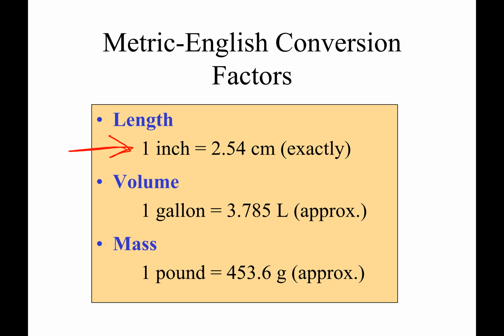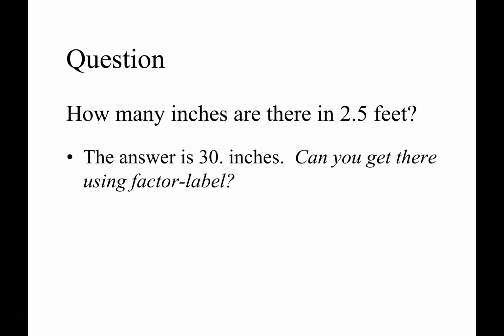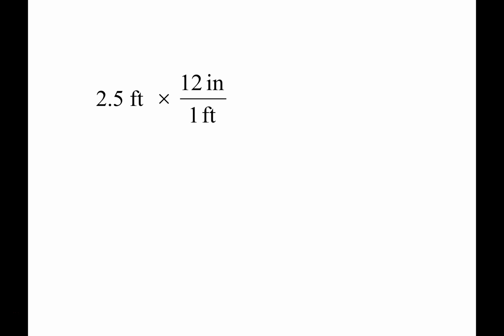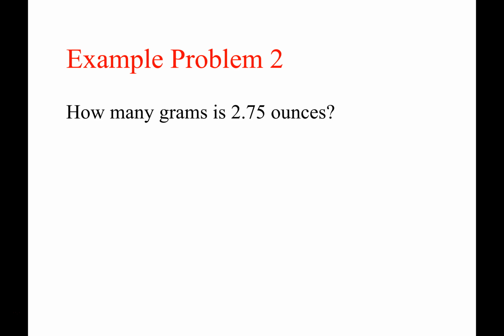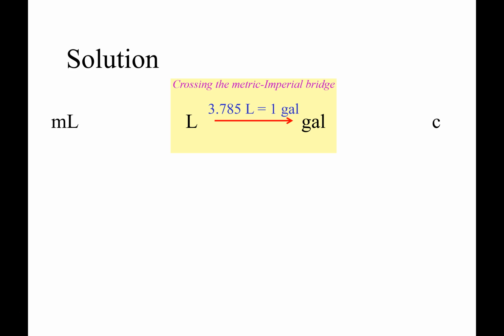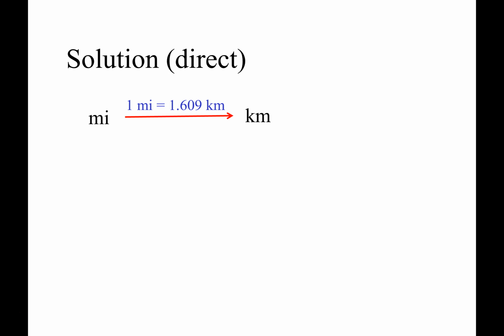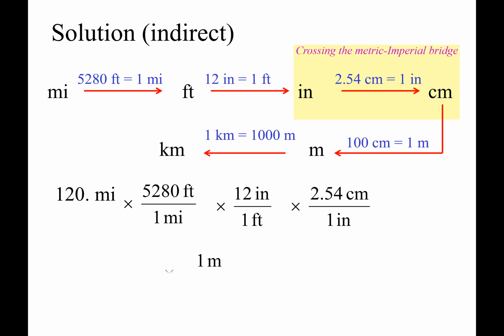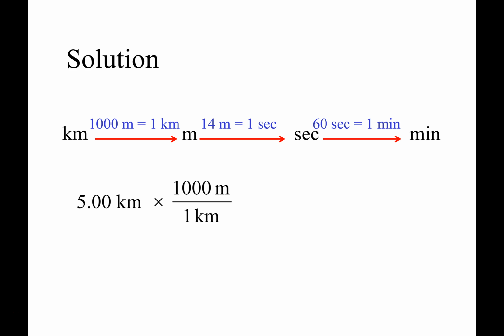CHM165 Aug 31